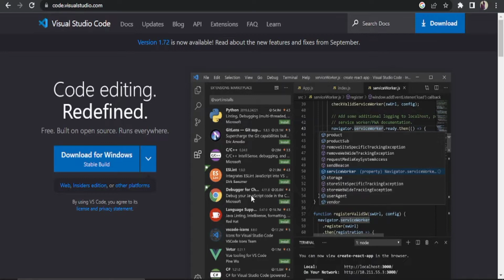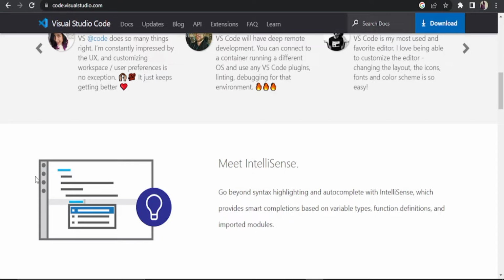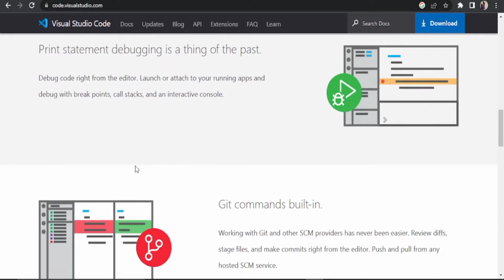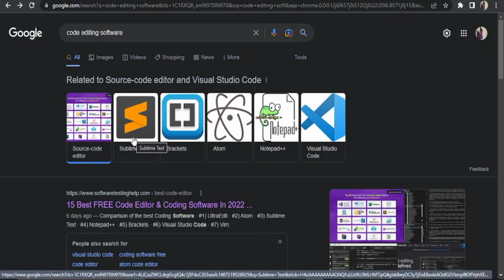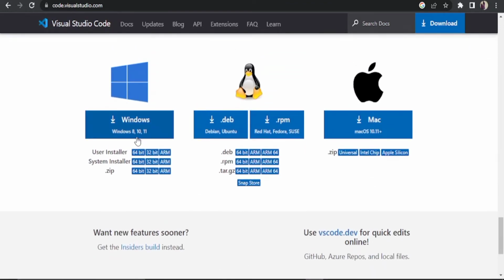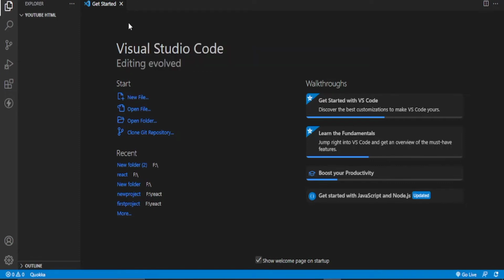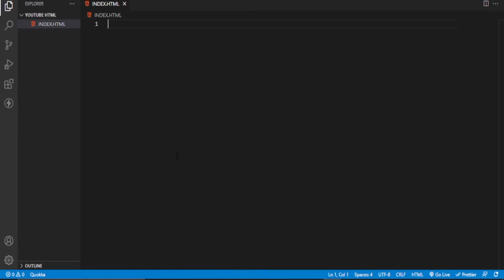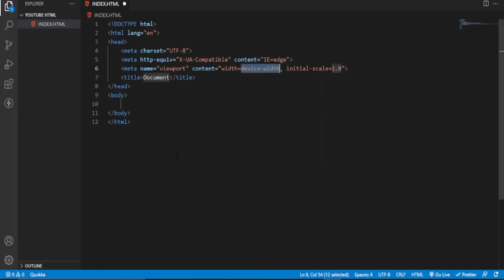What is vscode.